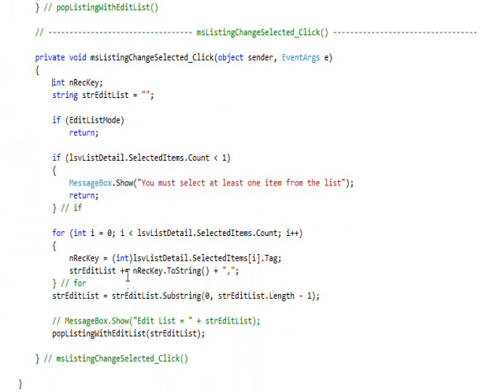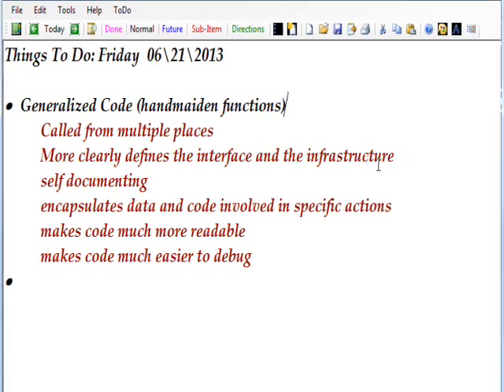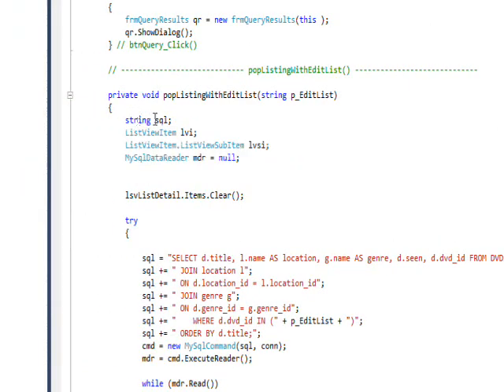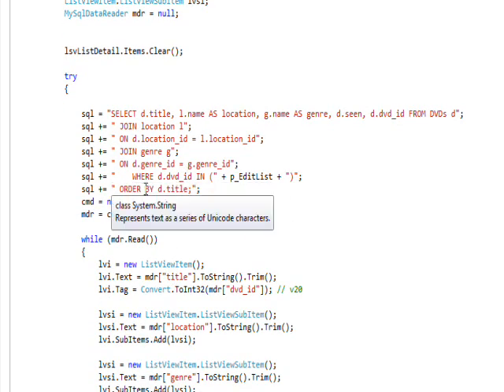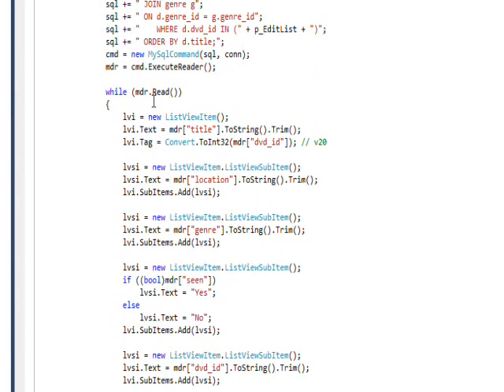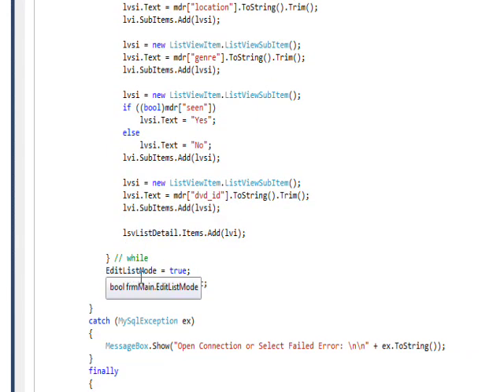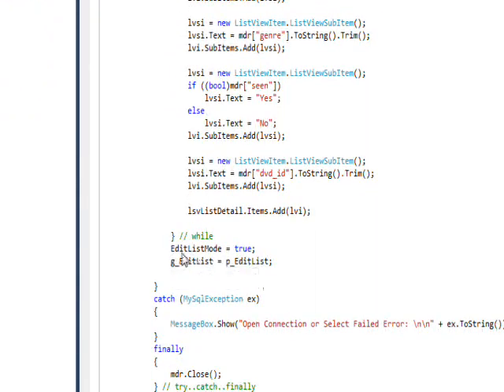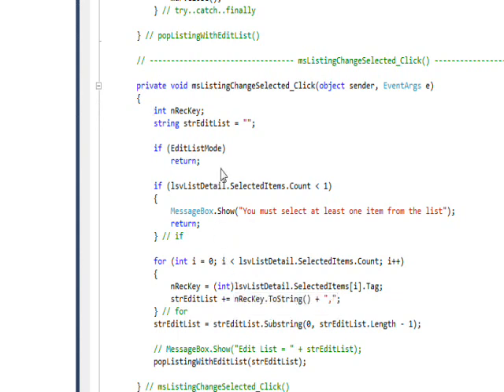C# Edge 210 MC26 MySQL SELECT IN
has all my video tutorials usually with source code in an organized cyber-library. In this video we learn how to create a sub-set of listview data using the SELECT IN mysql command. The concept of alternate modes of operation controled by a boolean variable are also examined.